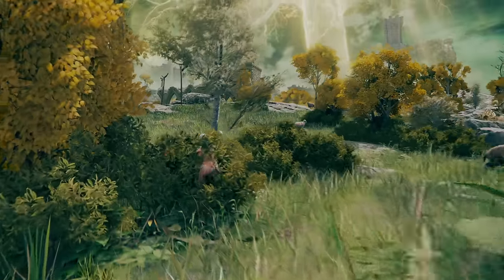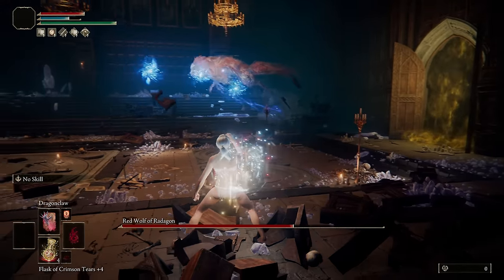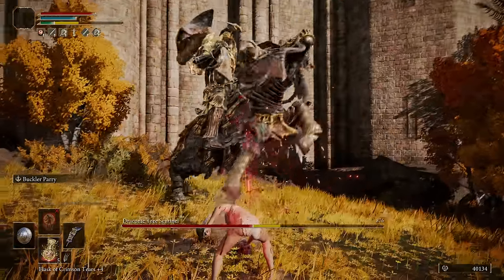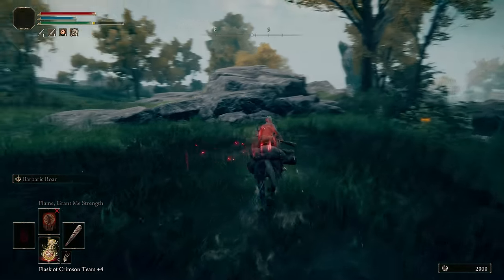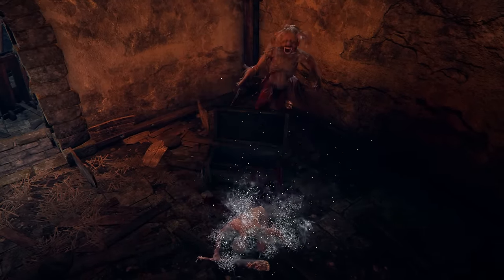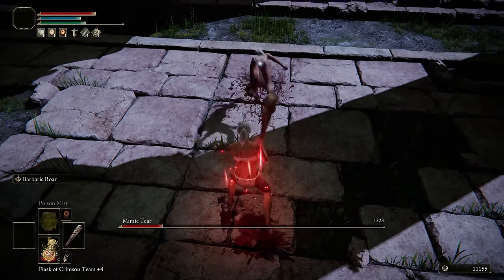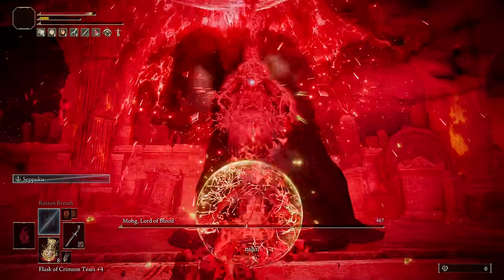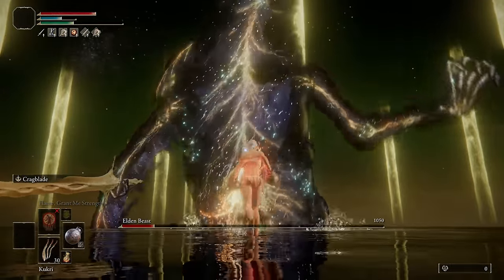22 Ways To Beat Elden Ring At Level 1 | RL1 Build And Boss Guide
I’ve wanted to make a Rune Level 1 guide ever since I started making build guides. Instead of choosing a specific build and making a follow-along guide for it, I decided to make 22 different builds to showcase what is possible on RL1 and allow you to pick what suits you.

This run was made using multiple characters, save files and dropping myself extra smithing stones for upgrades.

For in-depths tutorials for all of the parriable bosses in Elden Ring, check out my Elden Ring Boss Parry guide series

For all the set up at the start, with a full play-along guide, check out this video

All supporters will appear in the credits of all future videos.

0:00 - Intro & Set-up
4:21 - Club
5:38 - Banished Knights Halberd
6:53 - Dragon Communion Seal
9:05 - Grafted Blade Greatsword
10:24 - Great Stars
12:30 - Lance
14:14 - Ringed Finger
15:20 - Hammer
16:18 - Morning Star
18:56 - Dragon’s Halberd
20:43 - Greatsword
23:01 - Golden Halberd
24:30 - Zweihander
26:01 - Claymore
28:53 - Serpent Hunter
30:24 - Bloodhounds Fang
33:29 - Antspur Rapier
37:04 - Bandits/Scavengers Curved Swords
39:45 - Reduvia
41:28 - Uchigatana
43:14 - Iron Ball/Star Fist
46:06 - Miserichorde

Raise Your Shoes - Splasher!
Valley Of The Kings - Hampus Naeselius
Remembering A Heartbeat - Hampus Naeselius
You Belong Here - Across The Great Valley
Phoenix Rising - Edgar Hopp
Universal Spirit Edgar Hopp
Open - Edgar hopp
Run With Your Heart - Dream Cave
Strong and Courageous - Dream Cave
Truce No More - Dream Cave
Bring Them Home - Hampus Naeselius
Beyond Measure - Christoffer Moe Ditlevsen
The Wonder Of A Child - Edgar Hopp
Never Tell Me The Odds - Dream Cave
A Tiny Spark  - Edgar Hopp
Unspeakable Joy - Edgar Hopp
Deep Waters- Edgar Hopp
Eyes of Yours - Edgar Hopp
In Abundance - Edgar Hopp